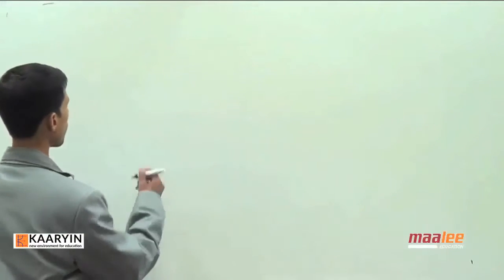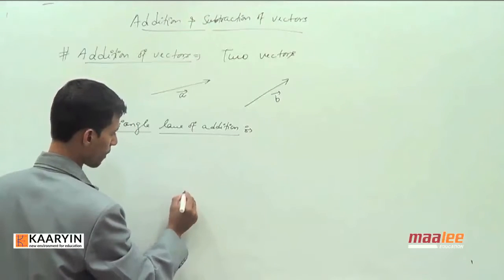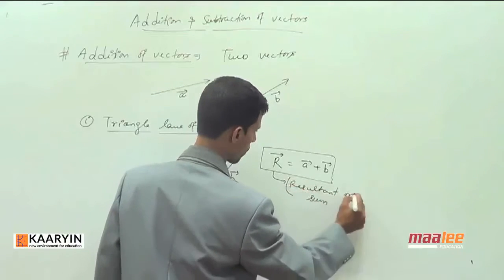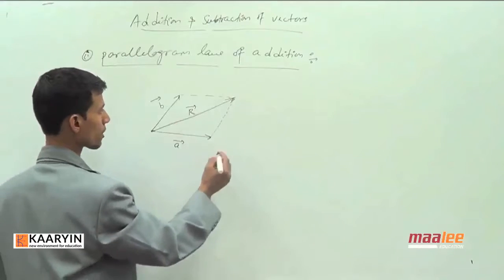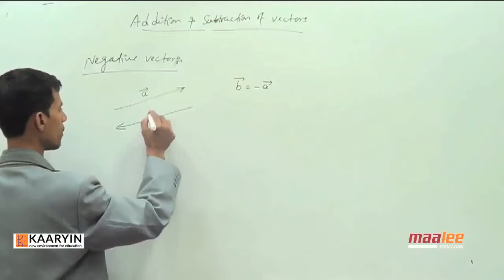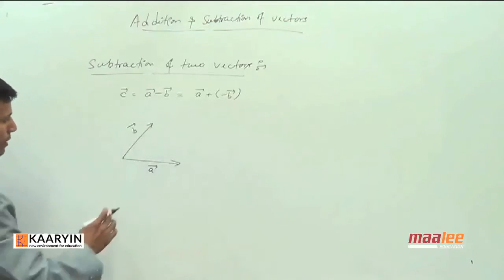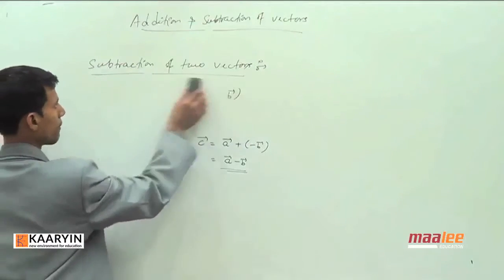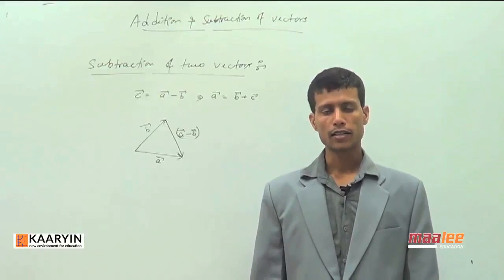NEET PHYSICS - ADDITION & SUBTRACTION OF VECTORS PART 1